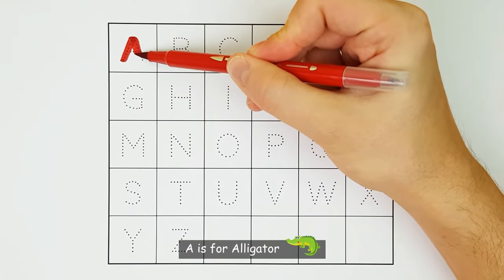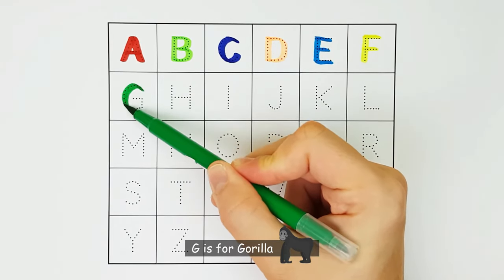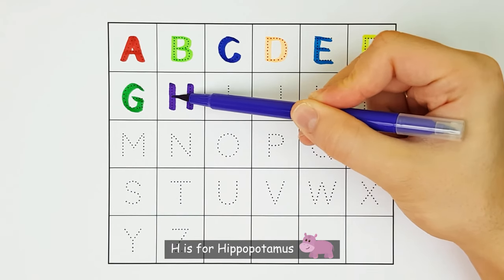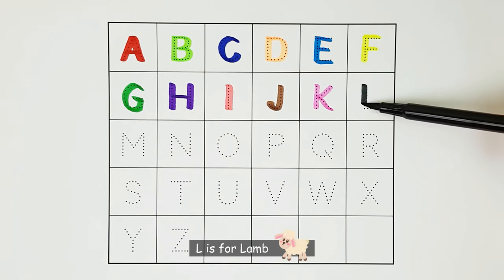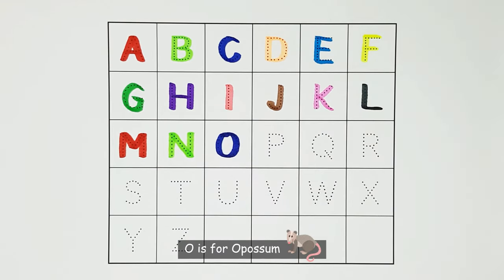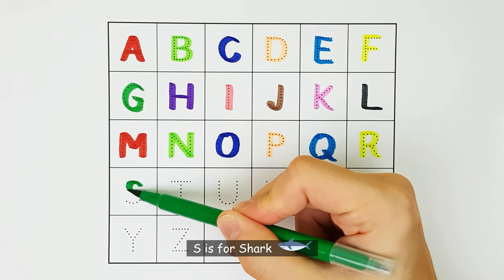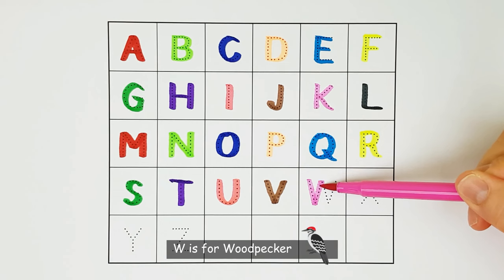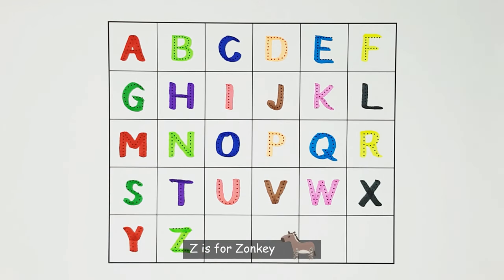English Alphabet in Colors with Funny Illustrations